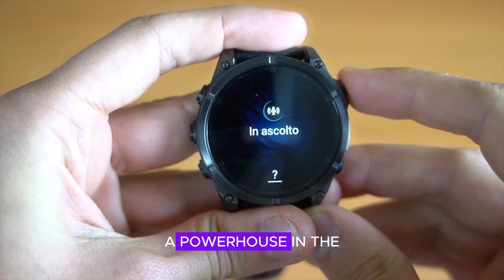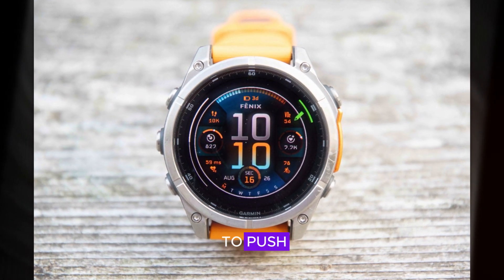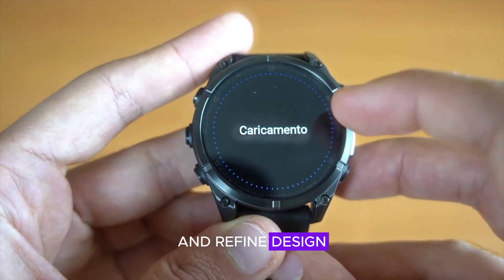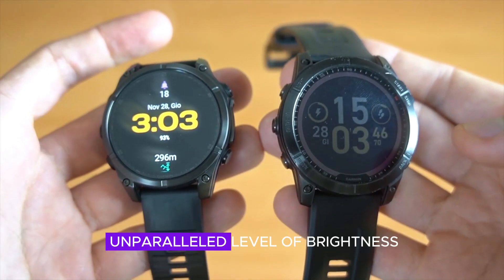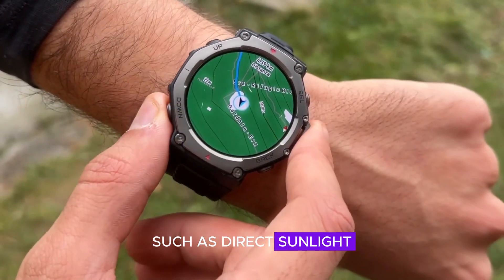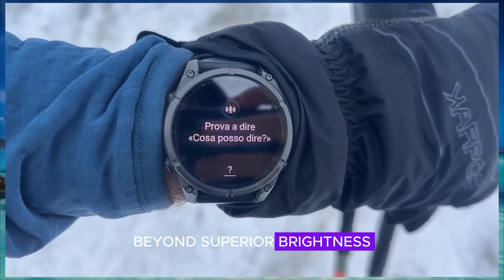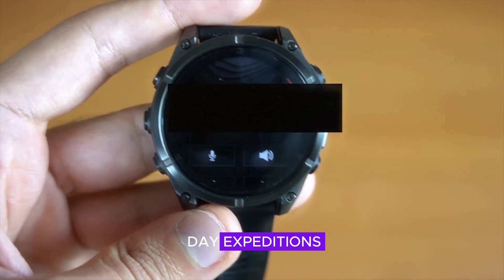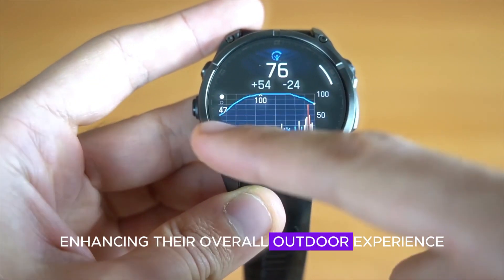Garmin Fenix 8 Pro - Experience Next-Gen Outdoor Adventure with Micro LED Technology!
Today, we're diving into the exciting world of the Garmin Fenix 8 Pro. This next-gen smartwatch is set to revolutionize outdoor adventures with its cutting-edge Micro LED technology! 🌟

In this video, we'll explore all the incredible features of the Fenix 8 Pro, from its unmatched brightness and energy efficiency to its advanced health tracking and satellite communication capabilities. Whether you're a trail runner, hiker, or outdoor enthusiast, this smartwatch promises to enhance your experience with superior visuals, extended battery life, and robust connectivity.

Join us as we take a closer look at the design refinements, improved flashlight functionality, and enhanced voice detection that make the Fenix 8 Pro a standout choice for demanding users.

Don't miss out on this exclusive preview of the Garmin Fenix 8 Pro! 🚀